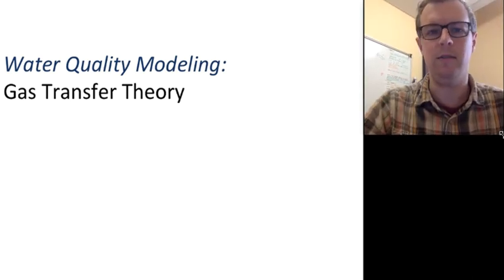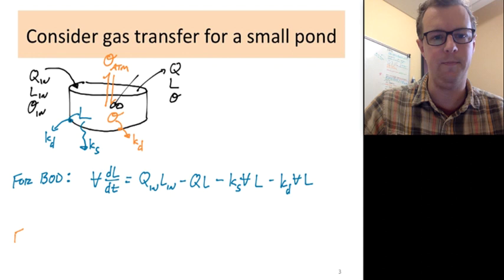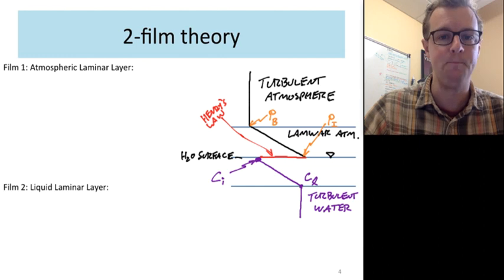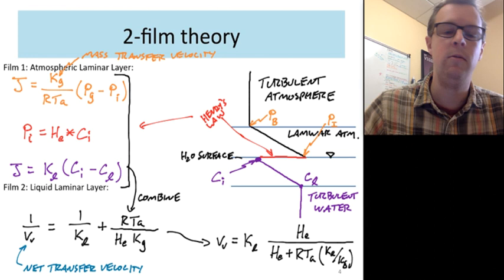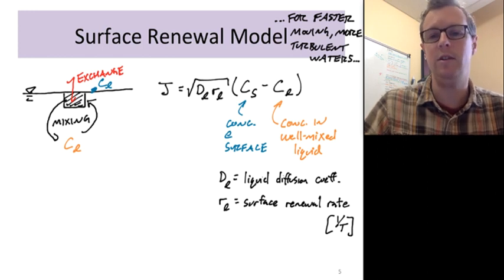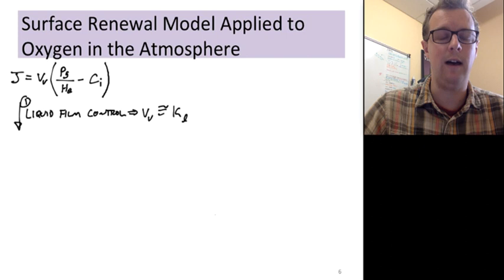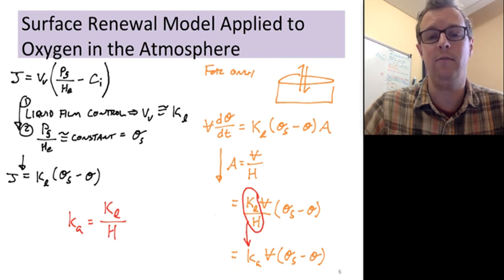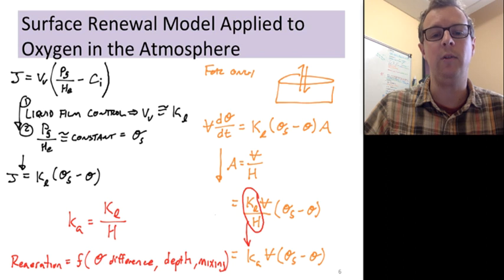Lecture 20 - Gas Transfer Theory